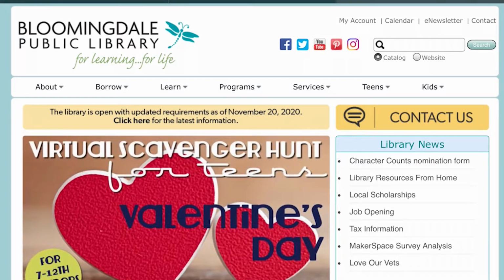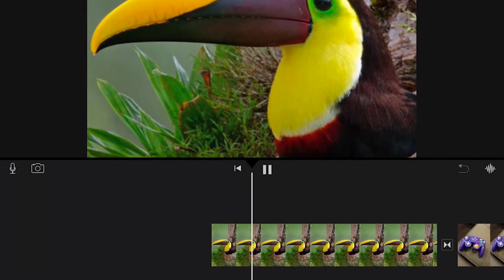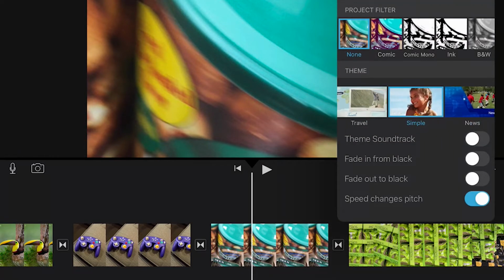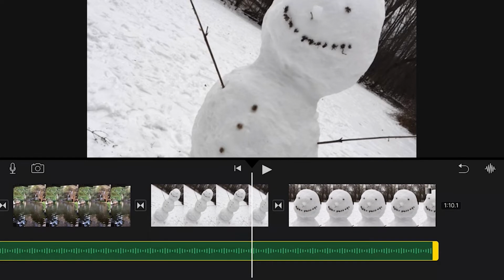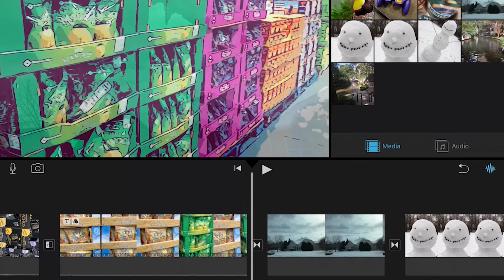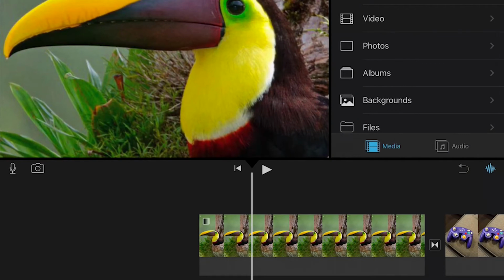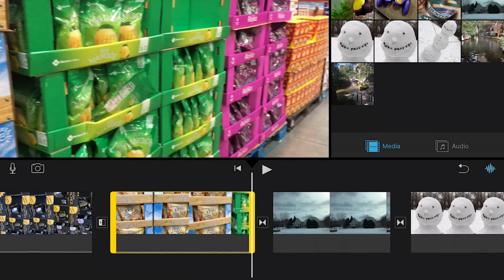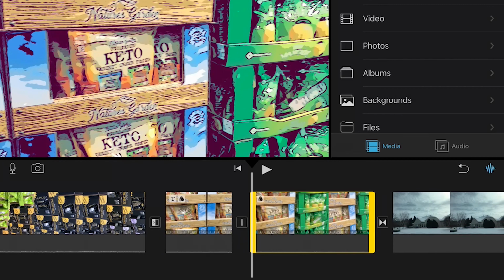Apple iMovie Basics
Get Started with Apple's free movie editing tool. Learn to create and manage projects, import files, split and trim clips, add audio, and more.